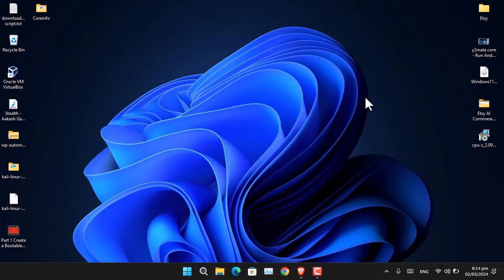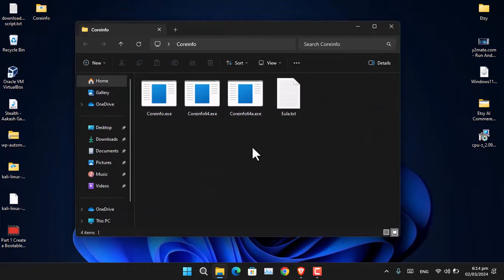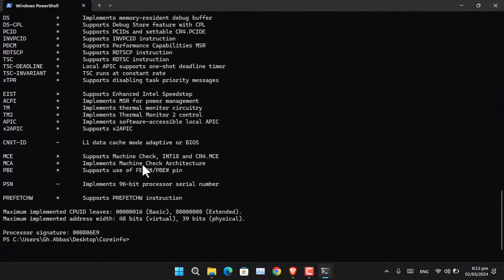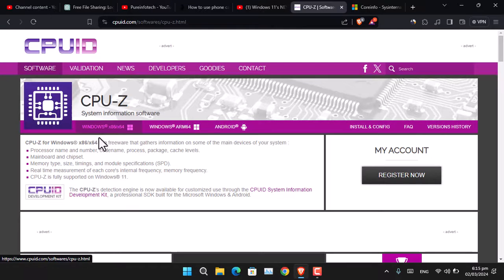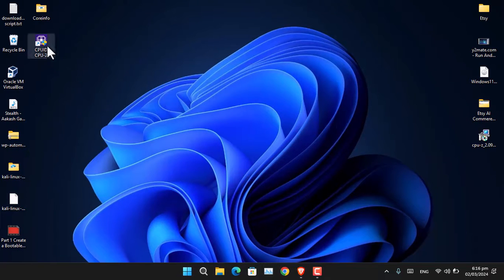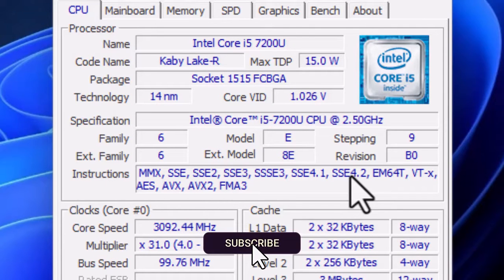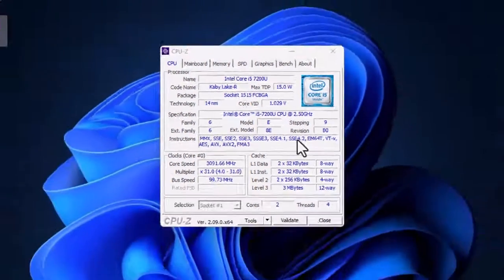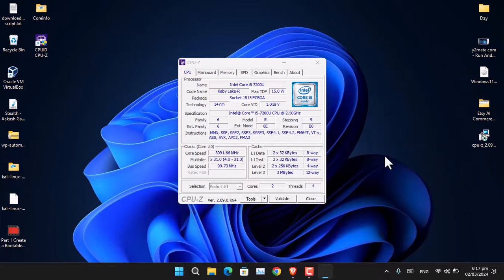Check If your PC has POPCNT to run Windows 11 24H2 or not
Windows 11 24H2 is here, packed with exciting features! However, before you upgrade, ensure your PC meets the new POPCNT (Population Count) instruction requirement.